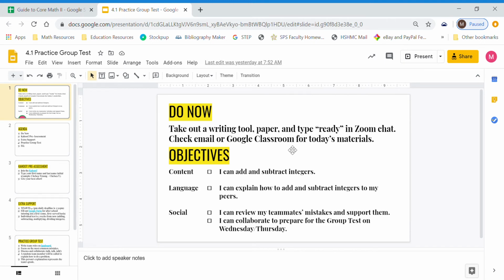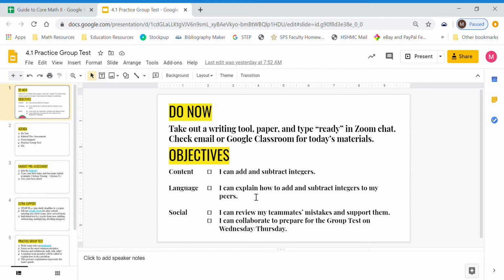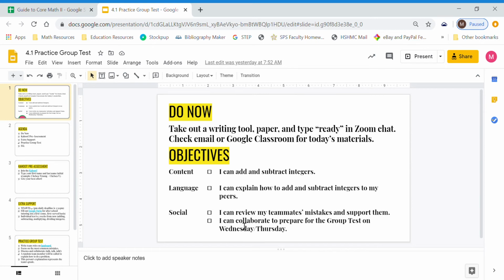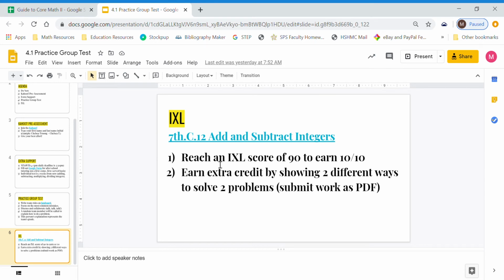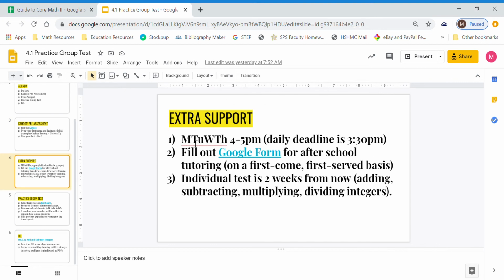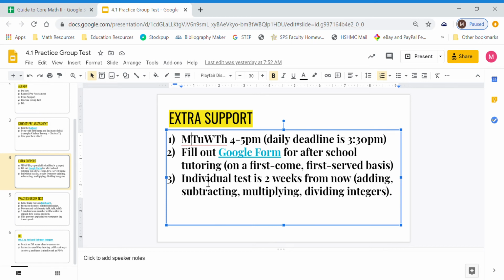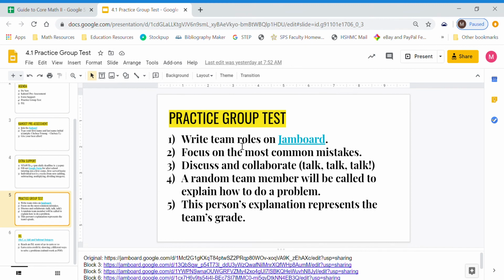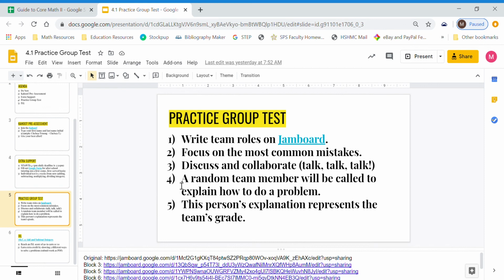4.1 Practice Group Test